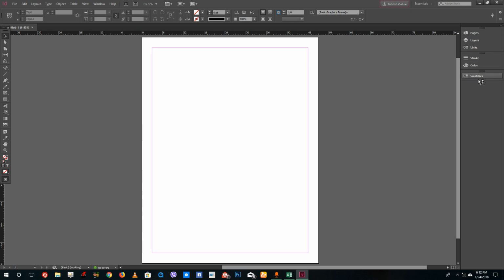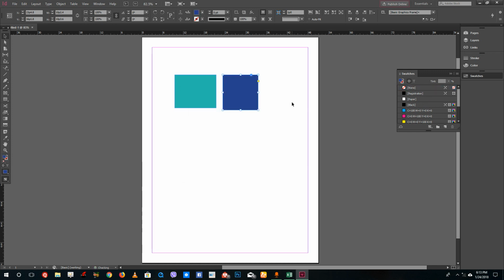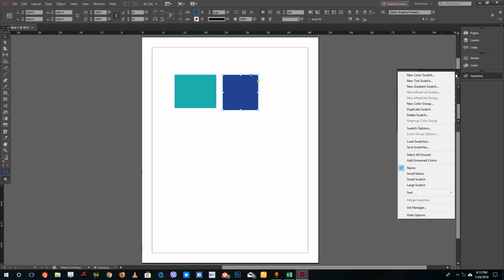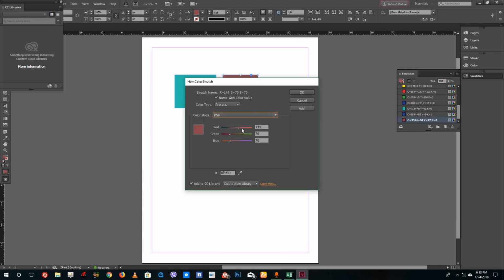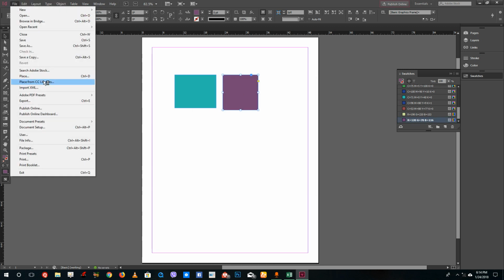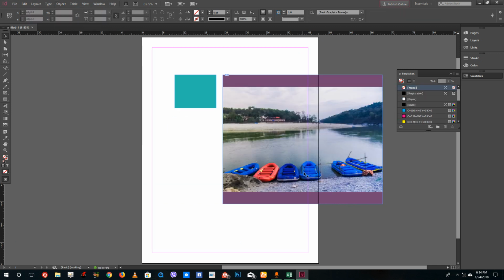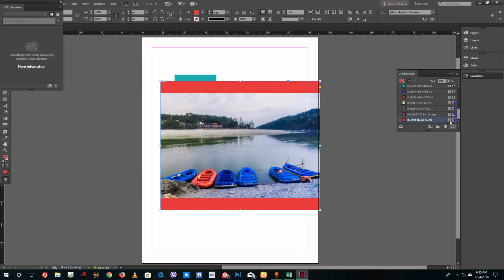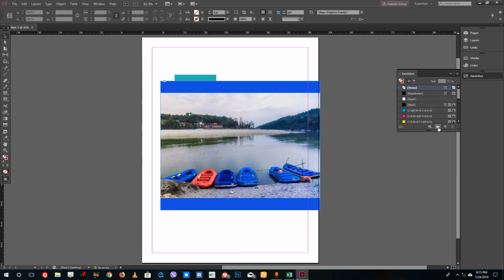InDesign Tutorial - Lesson 25 - Color Swatches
In this tutorial we will be discussing on Color Swatches inside of InDesign.